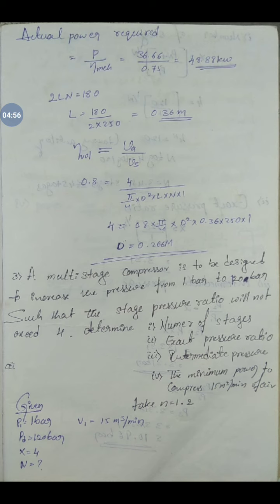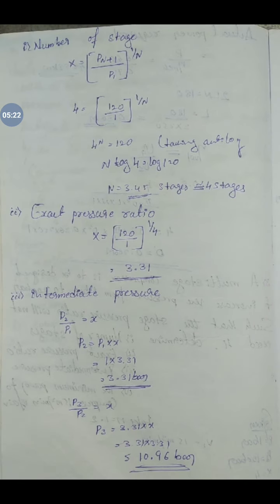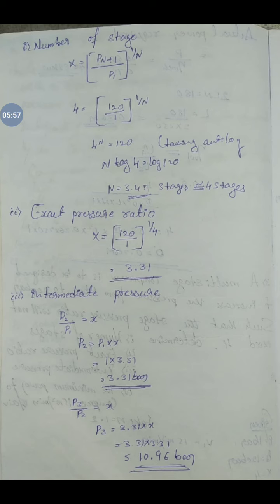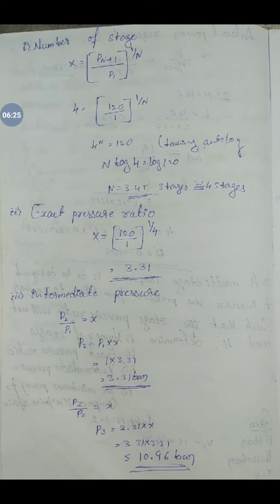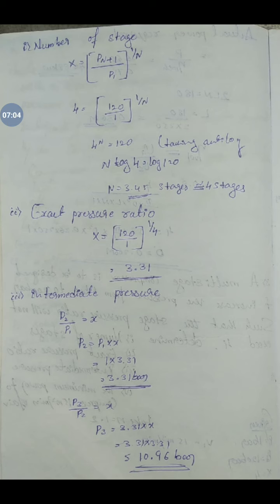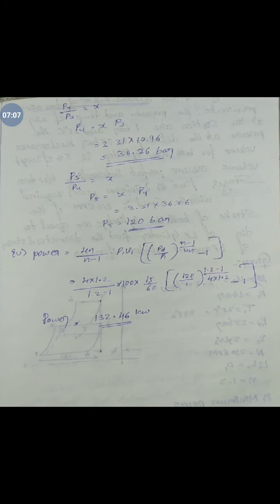Two stage Air compressor problems contd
Two stage without clearance